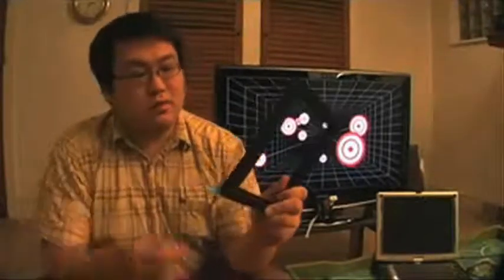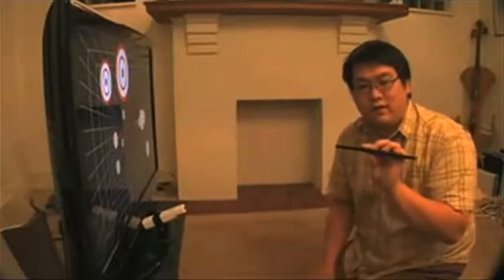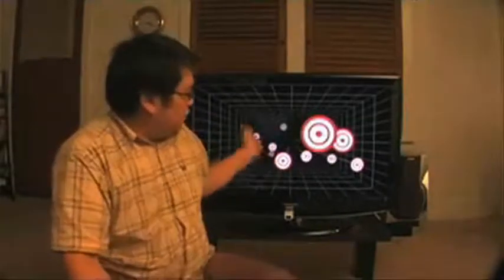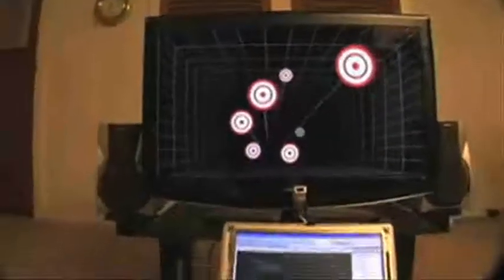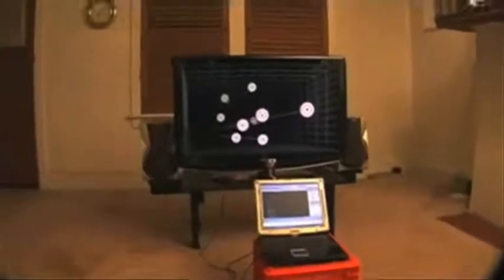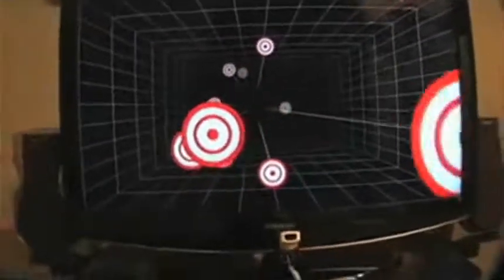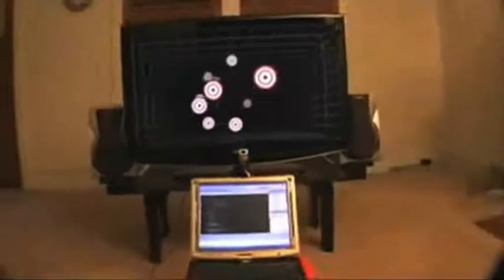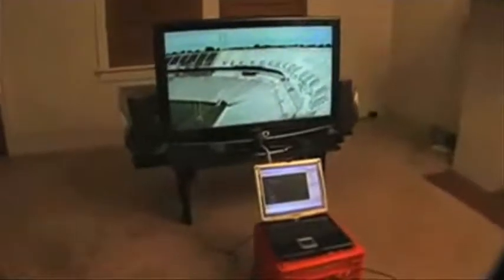WoW - dizain 'Oane - Wii'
Passie. Geloof. Lef. Dizainers over wat ze beweegt en wat ze graag maken. De WOW-factor.

Oane Hettema van Dizain vertelt over Johnny Lee, een man die 180 graden andersom naar de Wii kijkt, waardoor hij erg geïnspireerd is.